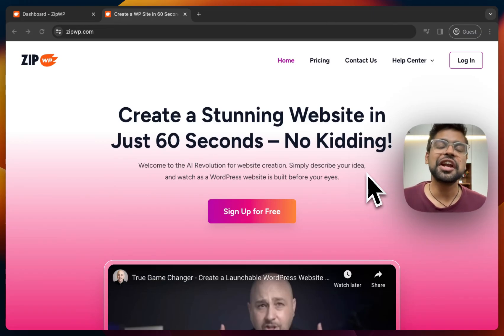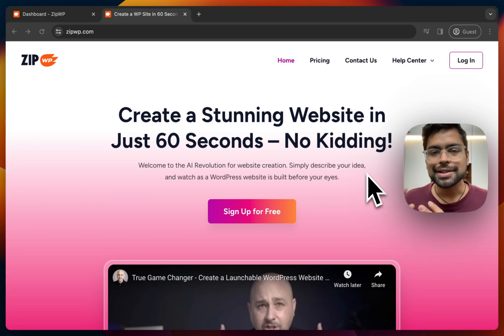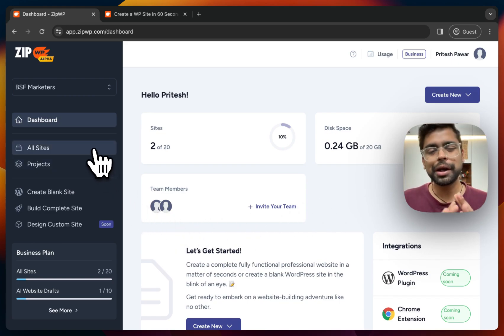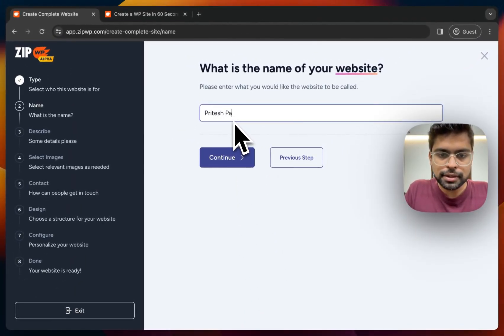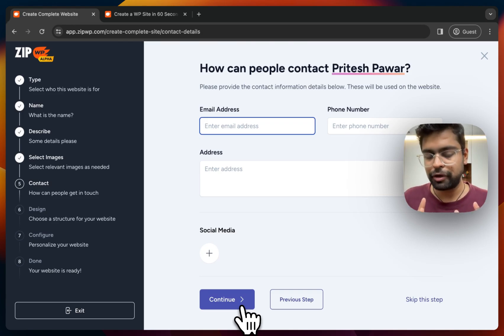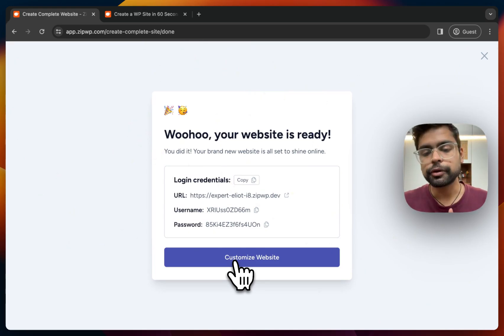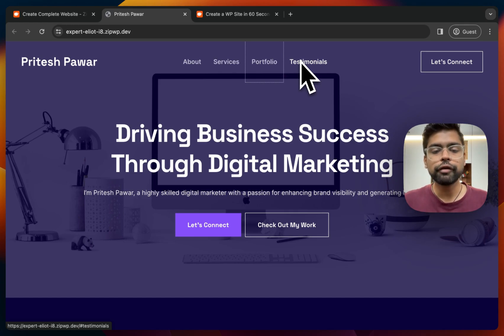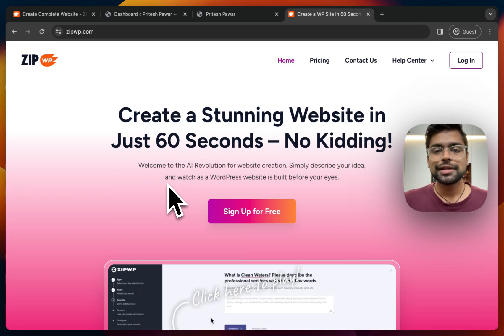Create WordPress Website Using AI (Within Seconds) | ZipWP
Welcome to an exciting tutorial on ZipWP, where we explore the groundbreaking fusion of Artificial Intelligence and WordPress to effortlessly create a stunning website in just seconds! 🚀

Create a Stunning Website in Just 60 Seconds – No Kidding!

In this step-by-step guide, I will walk you through the revolutionary process of using ZipWP to harness the power of AI, making website creation faster and more intuitive than ever before. Whether you're a seasoned web developer or a beginner, ZipWP's user-friendly interface and intelligent algorithms will amaze you.